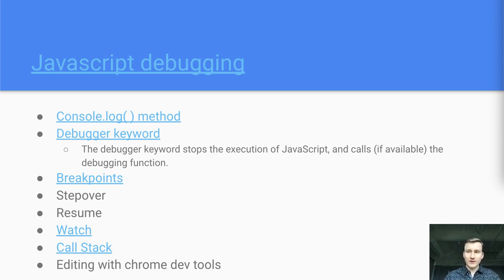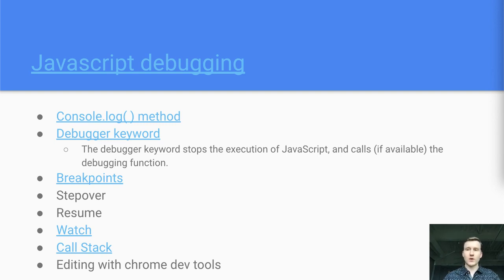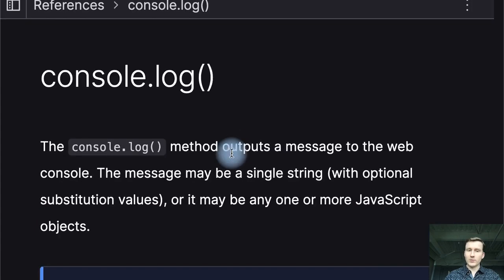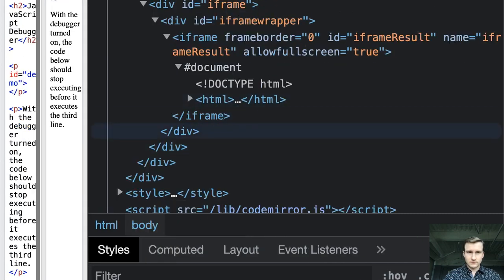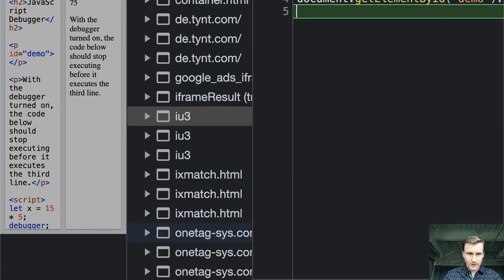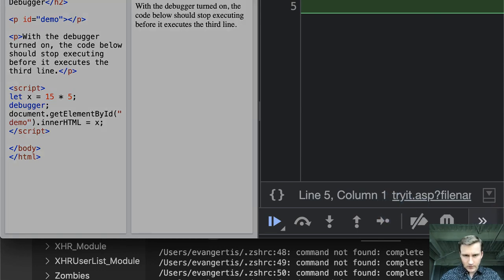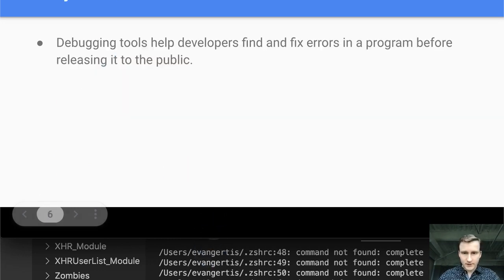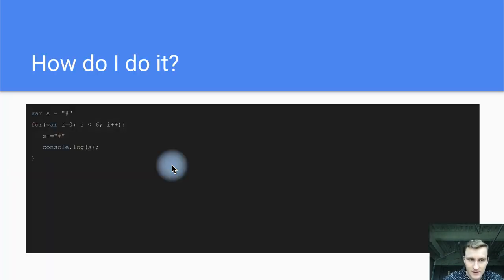Tutorial on javascript debugging